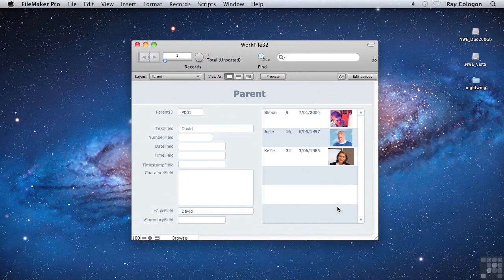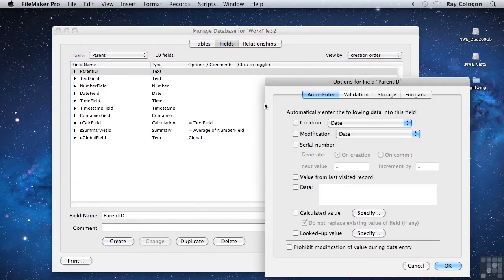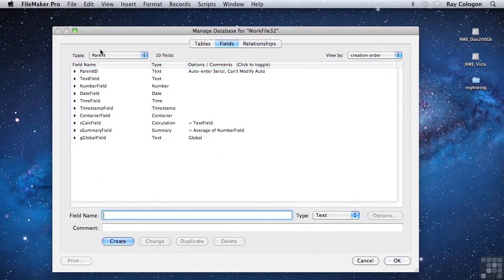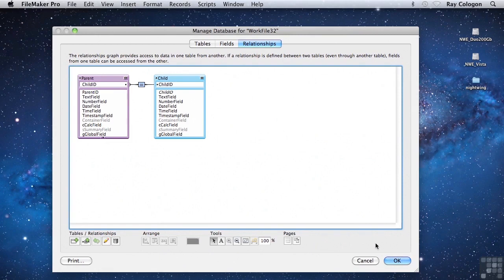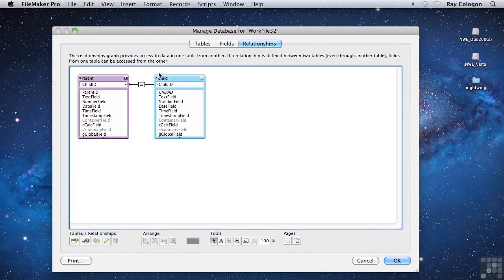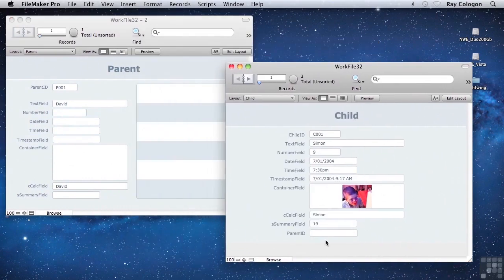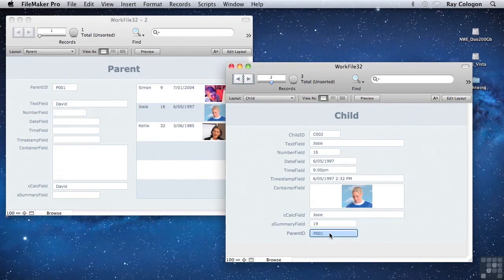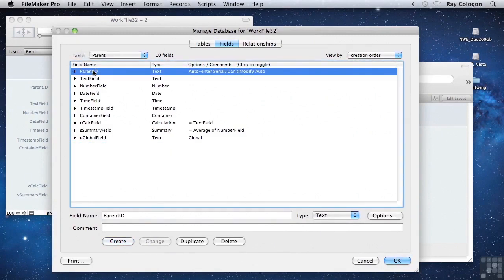Primary And Foreign Keys